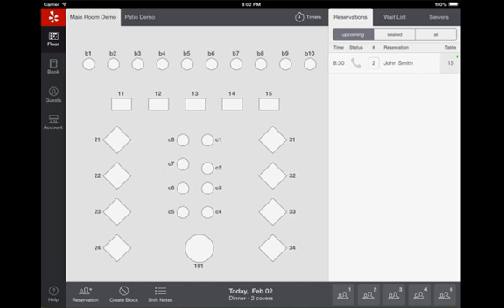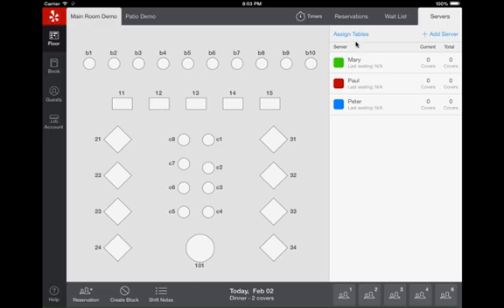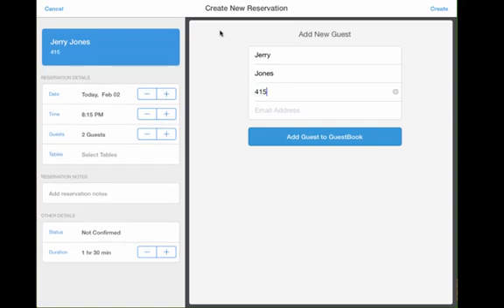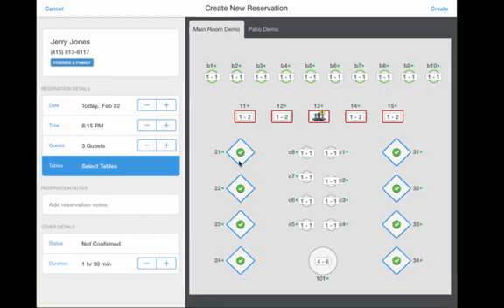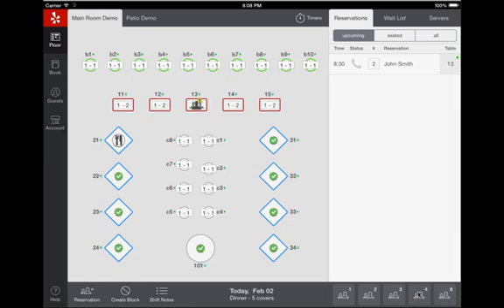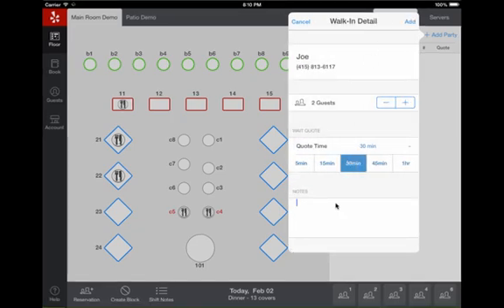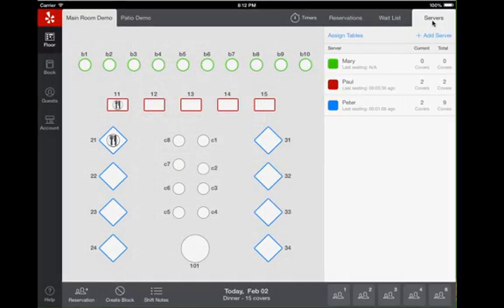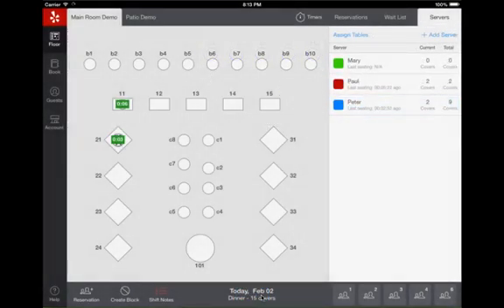SEATME Table Management Using the iPad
This video covers how to use SEATME on the iPad to seat guests and manage the floor